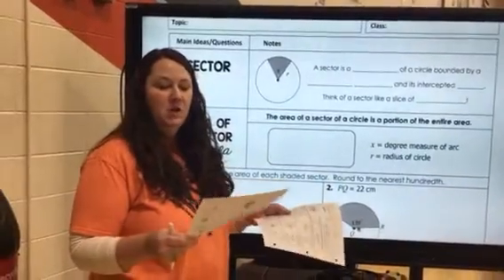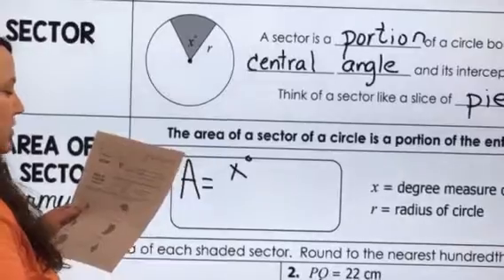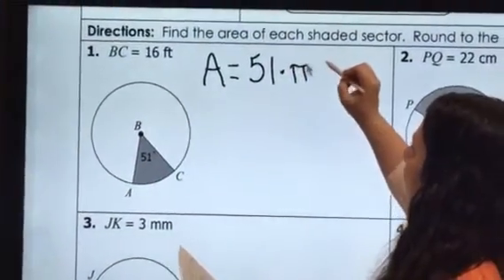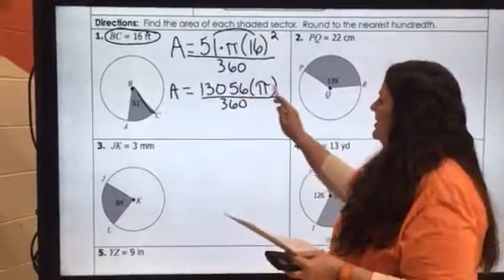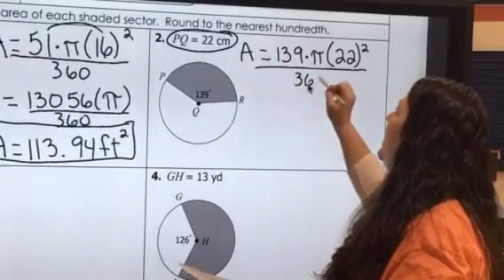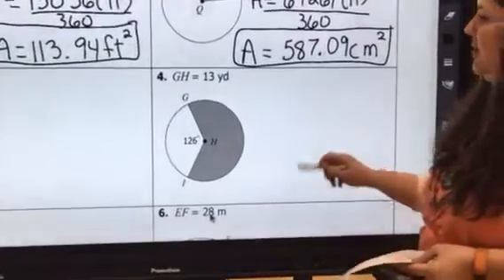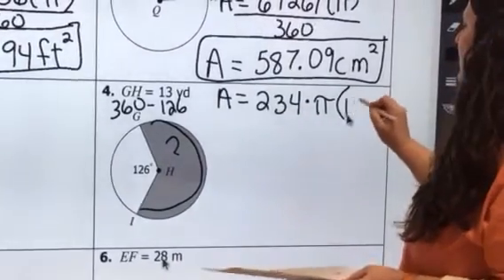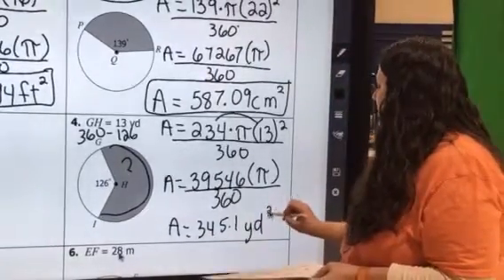Sector notes for Tuesday